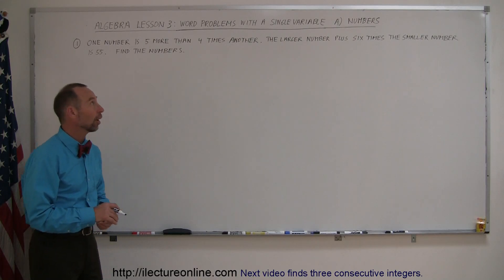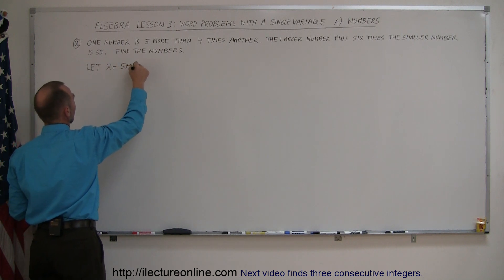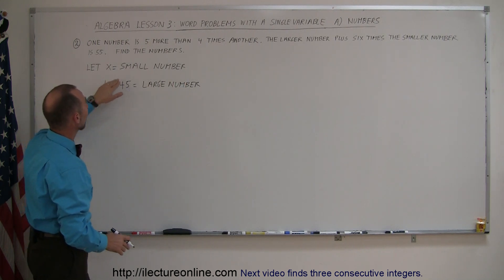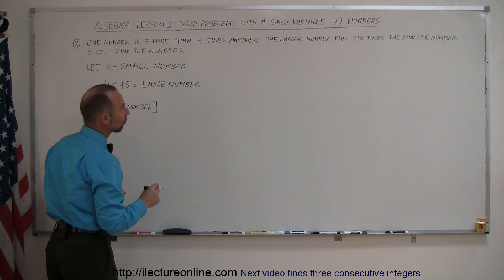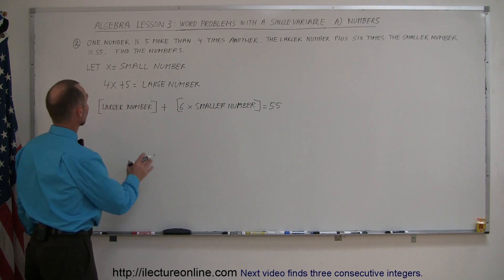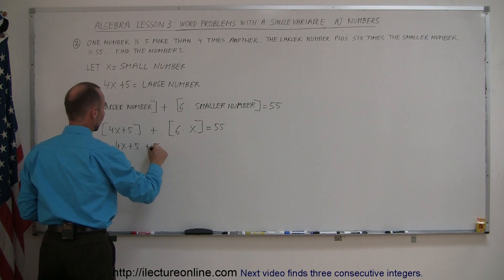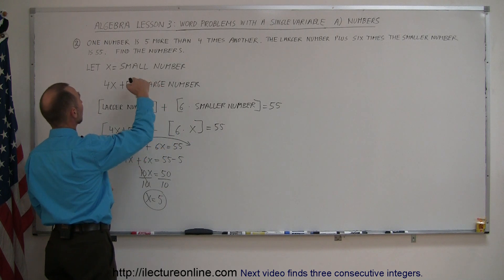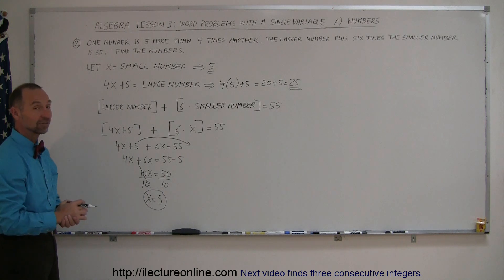Algebra - Word Problems: Numbers (2 of 2)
Word problems are challenging, but rewarding once you learn how they're done!  Let's take a look at another word problem, this time we'll try a problem that deals with more generic numbers.

Problem Text: One number is 5 more than 4 times another.  The larger number plus six times the smaller number is 55. Find the numbers.